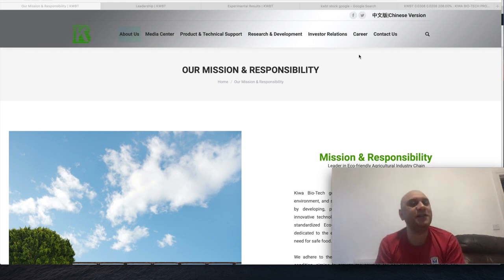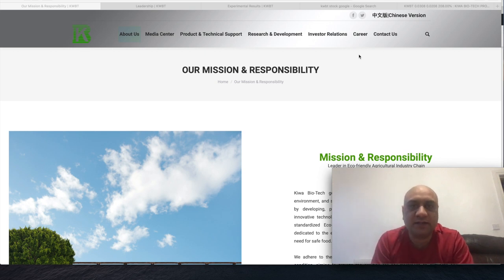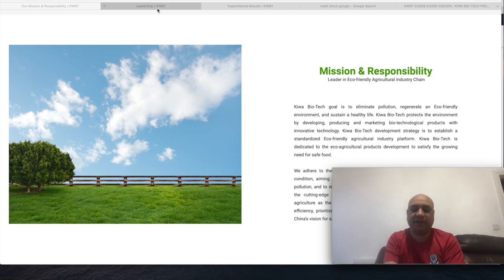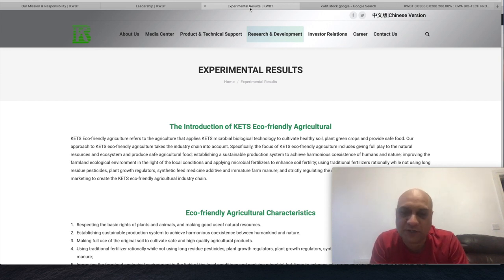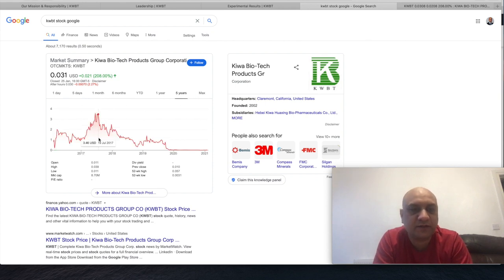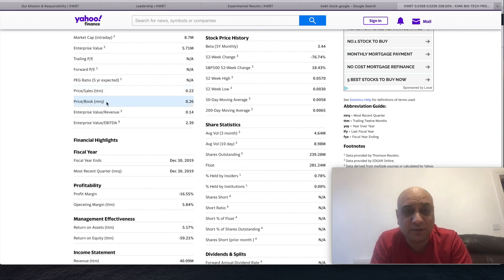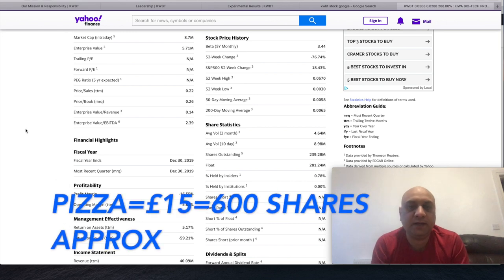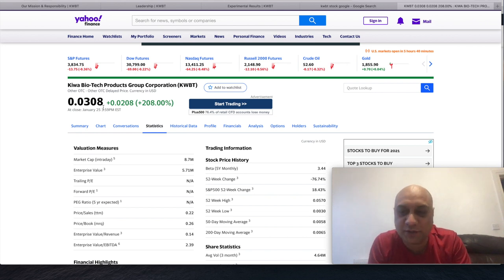PENNY STOCK WITH 1000X POTENTIAL could TAKE OFF Soon! || KWBT DUE DILIGENCE !!!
Hi Guys

This PENNY STOCK COULD TAKE OFF. My Top penny stock for 2021. Is this the next ALPP type Stock? KWBT might blow up up this week! This penny stock is extremely risky but has the potential to make HUGE RETURNS for investors and in this video, I take a deeper dive into this penny stock and determine why it could go up another 1000% or more very soon.

The stock I talked about today is the ticker symbol KWBT. Trading for $0.03 and also offer MASSIVE opportunity for HUGE GAIN.

You can buy at this at Trading 212 Invest account using this link

and we both get a free share!

Basic tools I use for my day to day cooking are as follows:

Pizza Cutter
Serrated Knife
Chopping Board
Carrot/Cheese Grater
Healthy Eating Book with easy recipes